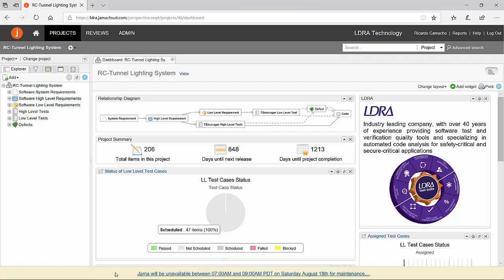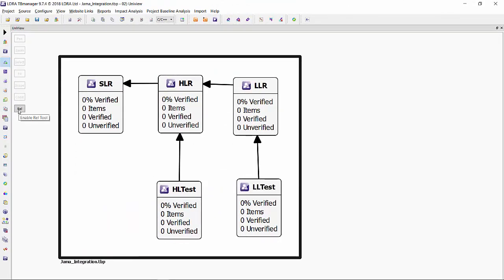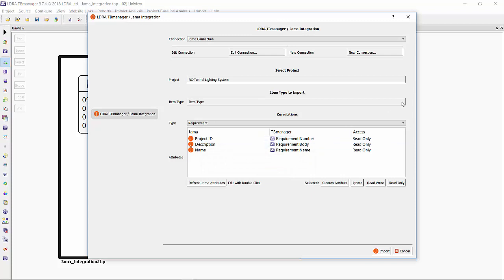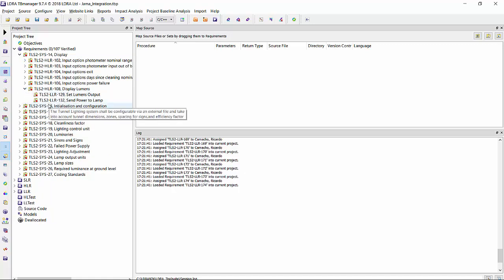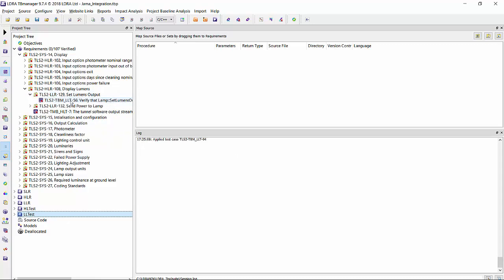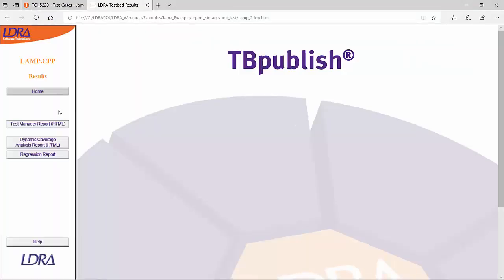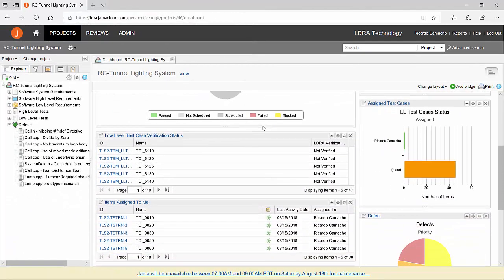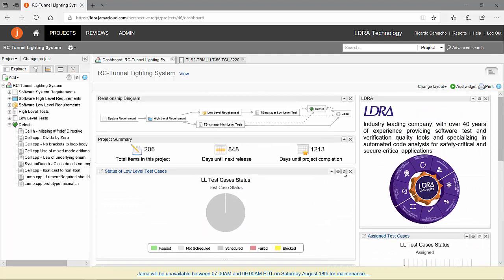Jama Connect and the TASKING LDRA tool suite: Bidirectional requirements traceability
How do you link Jama Connect requirements to verification and test results in the TASKING LDRA tool suite?

This video demonstrates the integration between Jama Connect and LDRA. It shows how custom Jama item types for high level and low level test cases, including an LDRA verification status field, are used to bring Jama project information into LDRA TBmanager. Requirements and test cases are imported with their traceability links, mapped to source code, and verified by executing test cases in LDRA. The verification results are then exported back to Jama to update the test run status and the project dashboard.

⏱ Timestamps:
0:00 Custom Jama item types and the LDRA verification status field
0:43 Importing Jama project information into LDRA TBmanager
0:58 Creating and testing a Jama connection
1:32 Importing system requirements
2:32 Importing high level and low level test cases
3:21 Mapping source code to test cases and requirements
3:46 Executing test cases against the code
4:15 Reviewing the regression report
4:22 Exporting verification results to Jama
4:54 Updating the test run status in Jama
5:40 Viewing results on the Jama dashboard